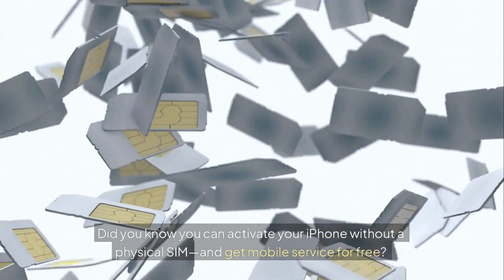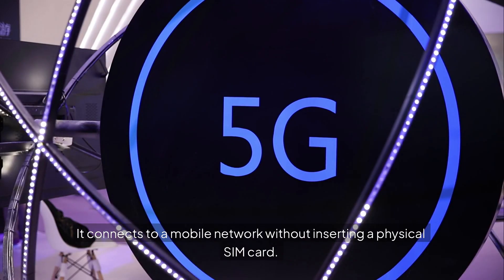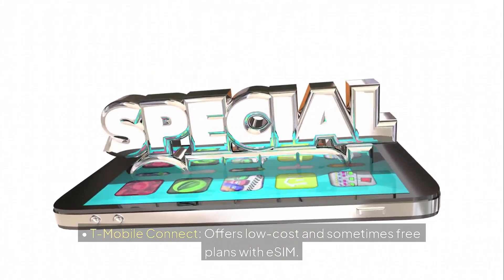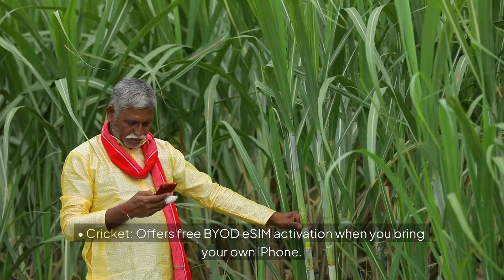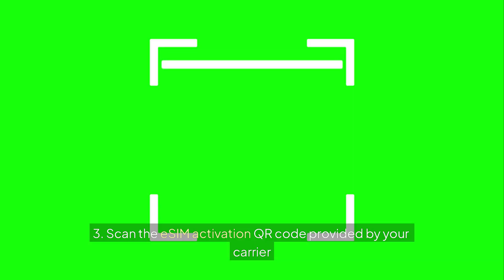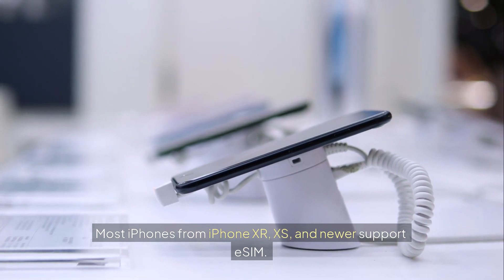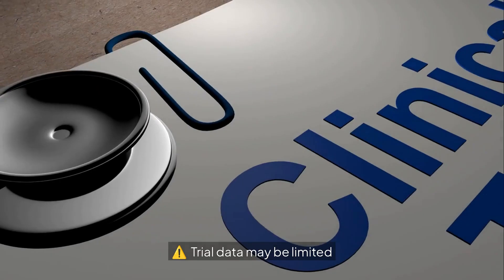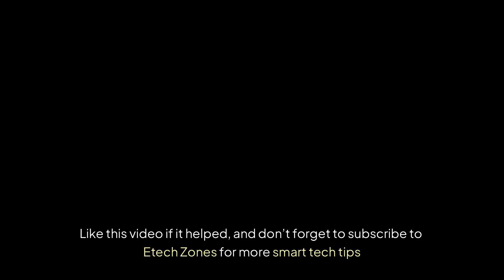Free eSIM Service for iPhone | How to Get eSIM at Zero Cost (2025 Guide)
Looking for a way to use your iPhone without a physical SIM card—and without paying a dime? In this video, we walk you through how to get free eSIM service on your iPhone, which providers offer it, and how to activate it quickly and easily.

Perfect for travelers, dual SIM users, or anyone looking to cut their phone bill down to $0!

✅ What You’ll Learn:

What is eSIM and how it works

Which iPhones support eSIM

Top free eSIM providers in 2025 TextNow, US Mobile, T-Mobile Connect & more

How to install and activate an eSIM

Pros and cons of using free eSIM services

💡 Works for iPhone XR, XS, 11, 12, 13, 14, and newer.
🌎 Bonus: Try international eSIM trials with services like Airalo.

🚀 Best Free eSIM Providers in 2025:

TextNow – Free calls and texts via Wi-Fi

T-Mobile Connect – Low-cost plans with eSIM

Cricket Wireless – Free BYOD eSIM activation

🛠️ How to Set Up eSIM on iPhone:

Go to Settings  Cellular  Add eSIM

Scan your QR code or enter details manually

Done! Start using your phone—SIM-free

💬 Drop a comment if you’ve tried a free eSIM service or need help choosing one!

📲 Share with a friend looking to save on mobile service!